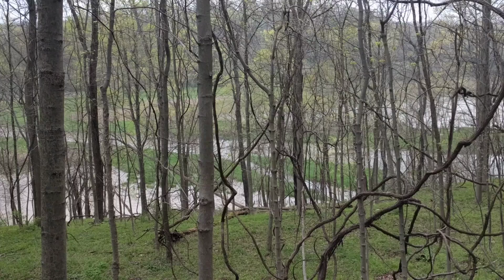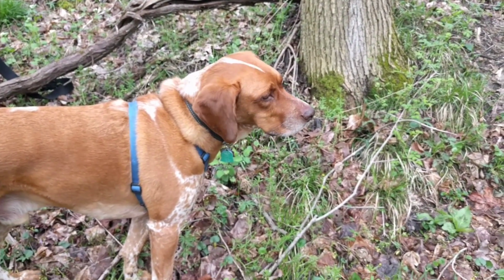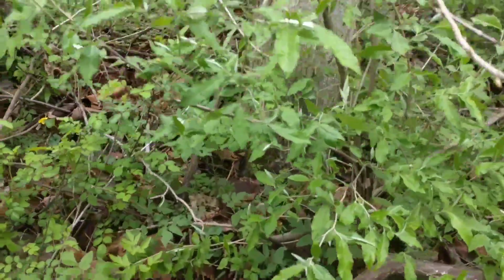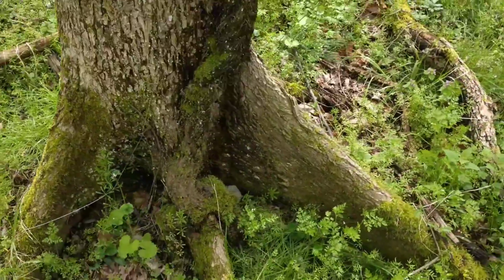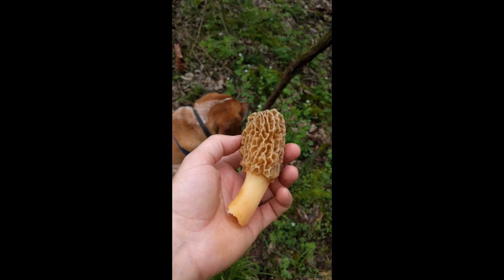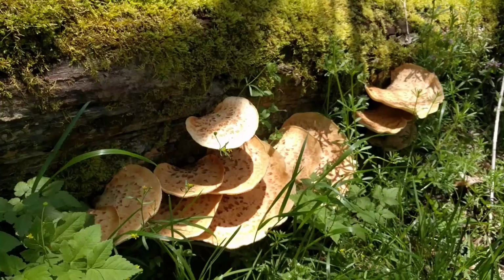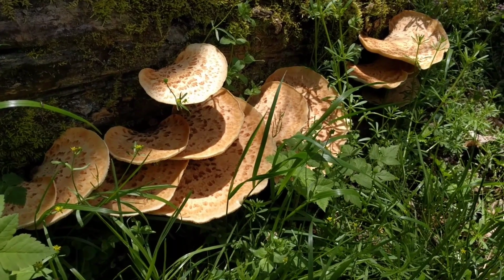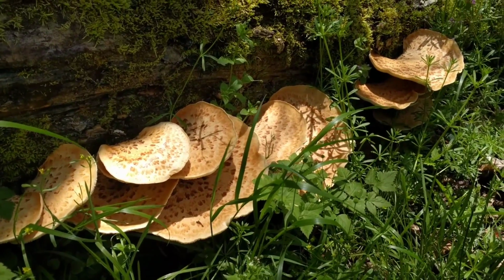Morels!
Join me in the woods as I explore a new morel area.